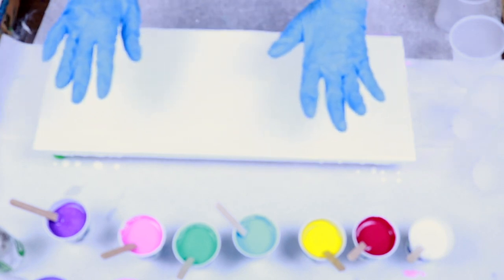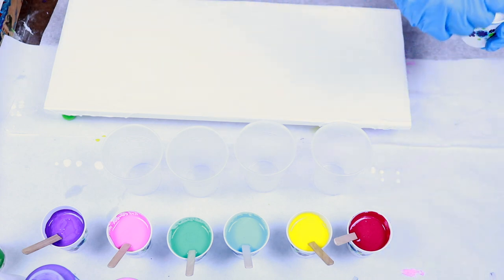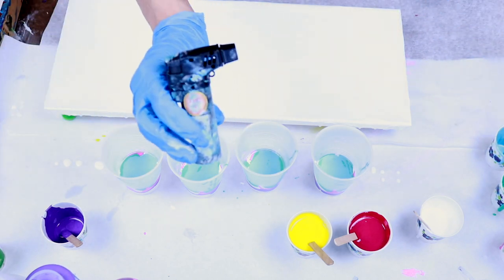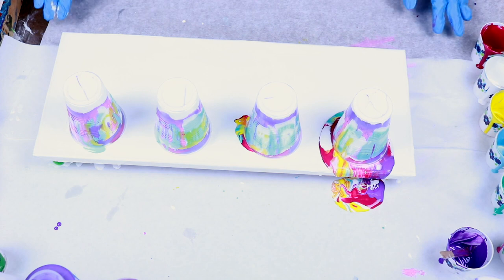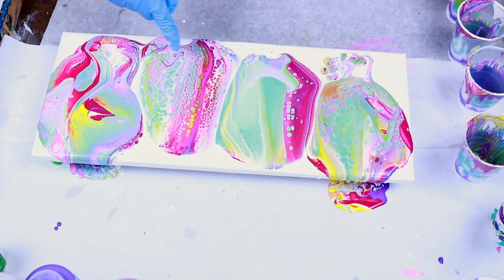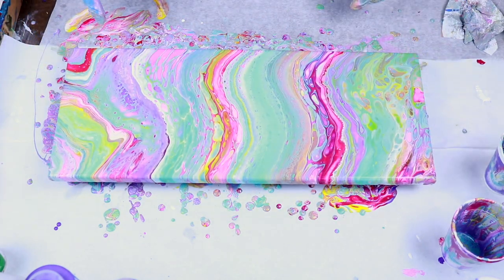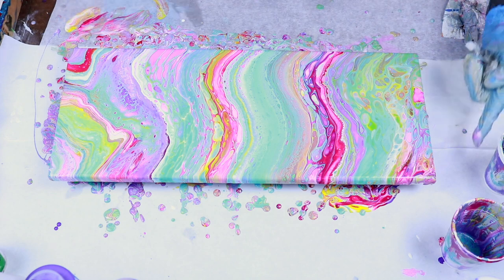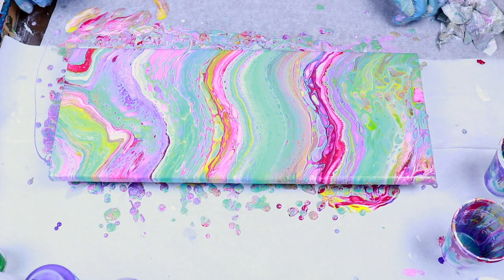(#26) HOW TO FLIP CUP ACRYLIC PAINT POUR USING CANDY COLORS!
Liquitex Basics Medium Magenta
Liquitex Basics Light Blue Permanent
Liquitex Basics Brilliant Purple

1. I use a 2:1 ratio of Flood Floetrol and Elmer's Glue All to mix my paints. I don't add water.

2. All my colors are free from silicone as they're mixed, but I add Spot On treadmill silicone into my flip cups.

3. The jumbo push pins that I use to prop up all my canvases are from my local Staples.

❁  MY LIGHTING

❁  MUSIC
"Somewhere In Nature" by Simon More
"Four Seasons" by Saidbysed